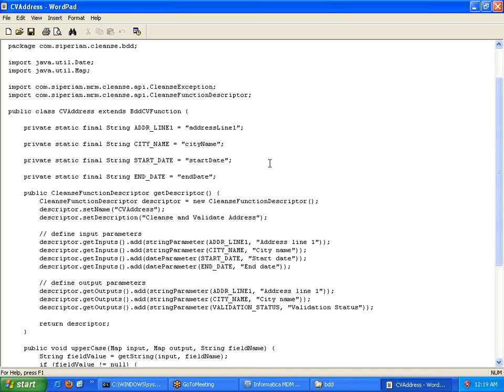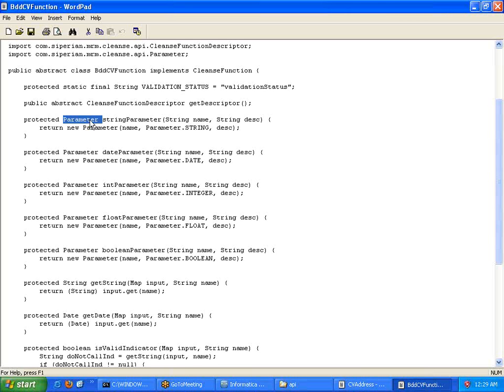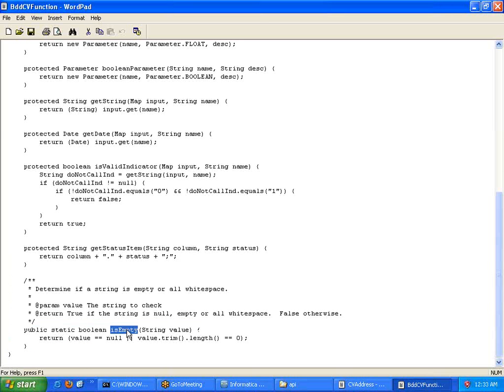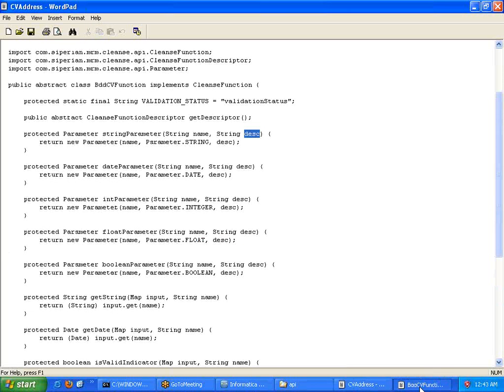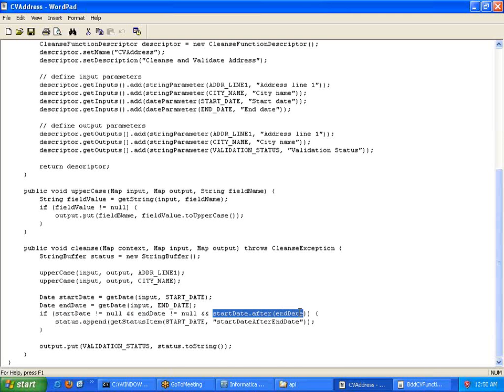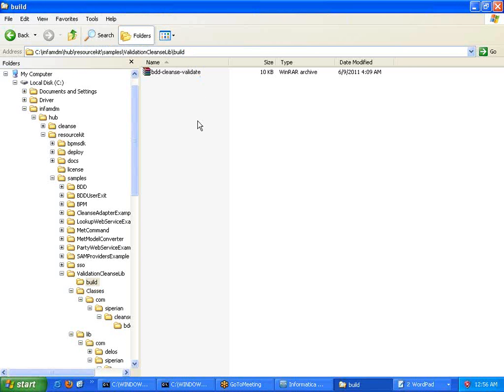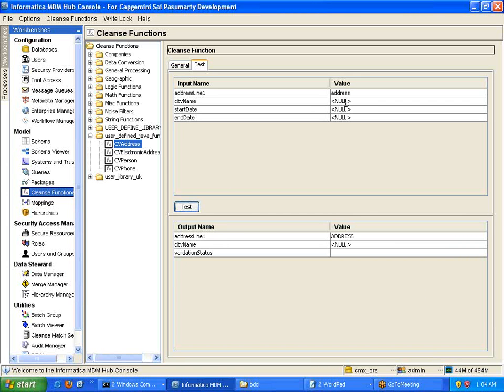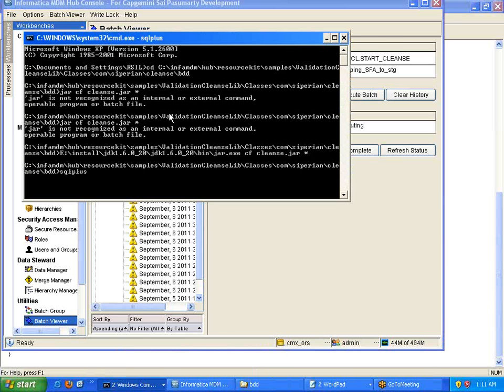Informatica MDM Online Training|Informatica MDM/Data Quality Training|Datastage Online Training